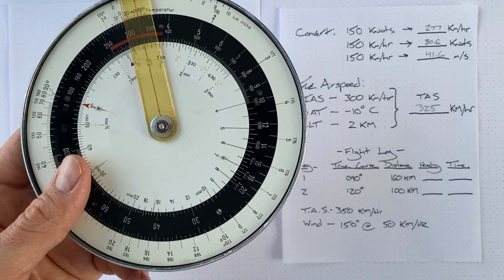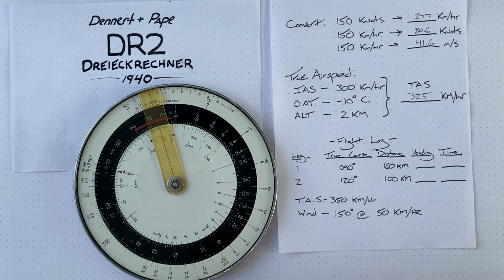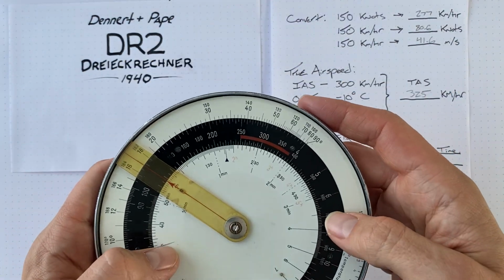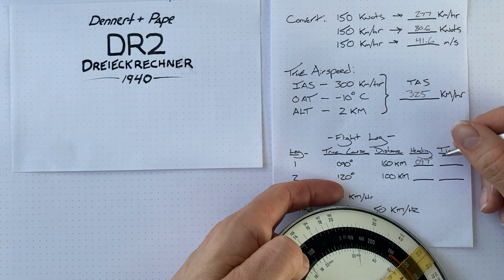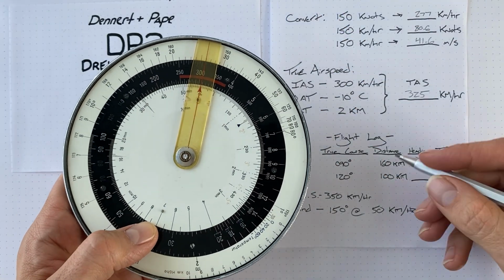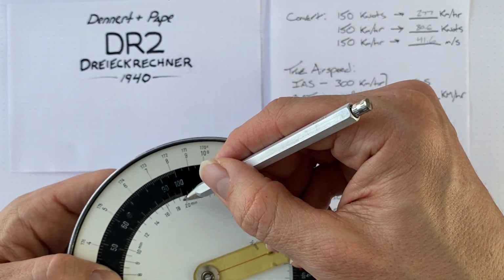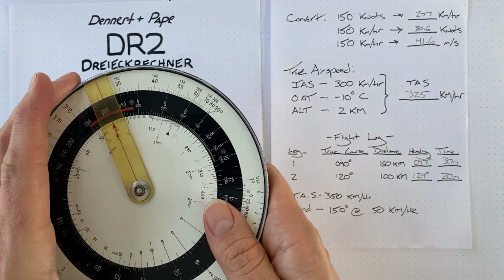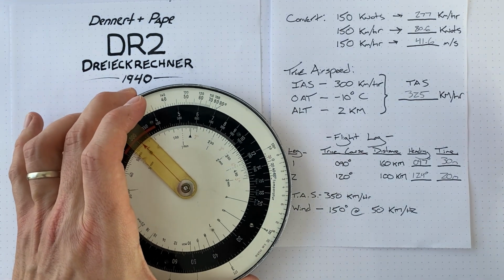DR2 Dreieckrechner, Dennert & Pape (Part 2): Lightning fast flight planning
In this second video on Siegfried Knemeyer's DR-2 Dreieckrechner ("Triangle Computer"), we take a look at the logarithmic side of the device, including gauge markings for conversions as well as calculating true airspeed.  On this particular model of the DR2 (from May 1940), some of these gauge markings were etched in after the device left the factory, presumably to match revisions that were made on the later DR2s.  For more history on the evolution of the DR2, see Ronald van Riet's excellent 2009 article entitled "Knemeyer Dreieckrechner."

This video demonstrates conversions between kilometers per hour (km/hr), nautical miles (nm), and meters per second (m/s), walks thru a conversion of indicated airspeed (IAS) to true airspeed (TAS), and finally, closes out with a demonstration of how quickly the DR2 can solve the essential problems for completing a basic flight log.

00:00 – 1. Introduction
00:25 – 2. Conversion gauge markings: km/hr, nm/hr, m/s
02:43 – 3. True Airspeed calculations
03:58 – 4. Time - Speed - Distance design
05:11 – 5. Flight Log Calculations (with explanation)
06:59 – 6. Flight Log Calculations (in practice)
07:46 – 7. Conclusions